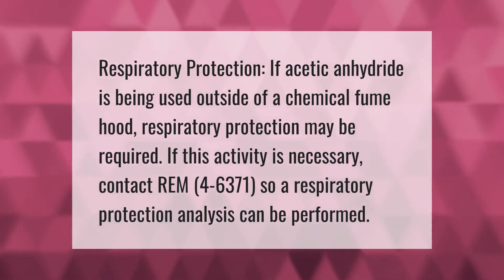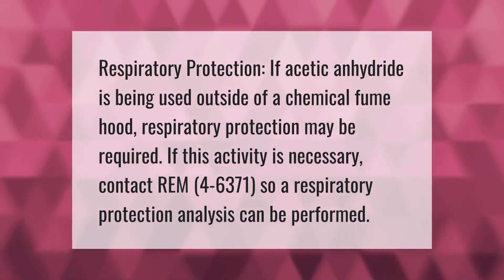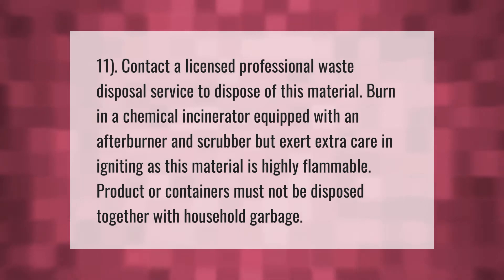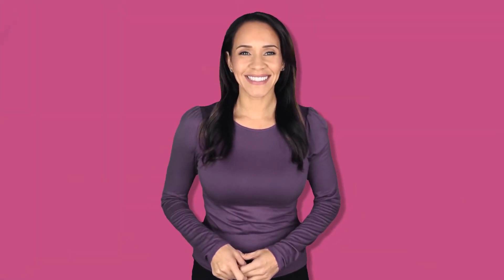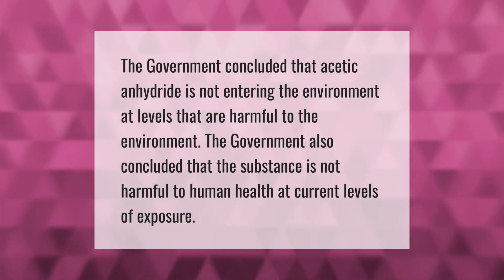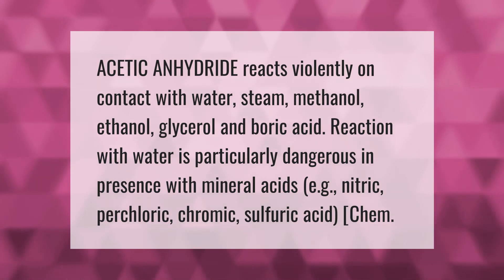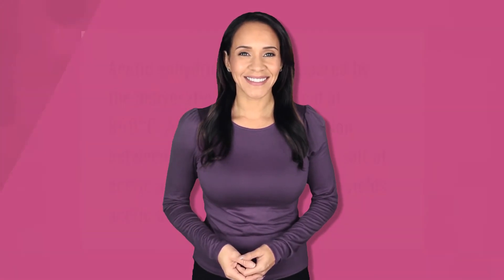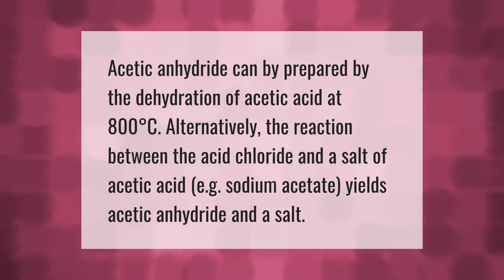Why do you need a hood when using acetic anhydride?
00:00 - Why do you need a hood when using acetic anhydride?
00:40 - How do you dispose of acetic anhydride?
01:11 - Is acetic anhydride environmentally friendly?
01:37 - Does acetic anhydride react violently with water?
02:09 - How do you make acetic anhydride at home?

Laura S. Harris (2021, May 26.) Why do you need a hood when using acetic anhydride?
    AskAbout.video/articles/Why-do-you-need-a-hood-when-using-acetic-anhydride-248521